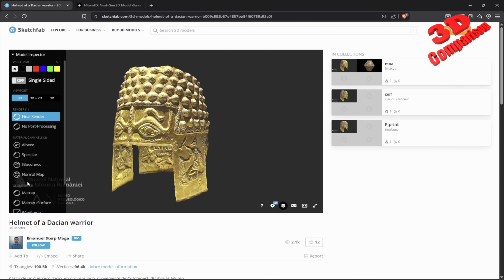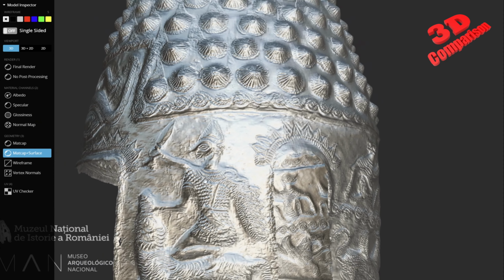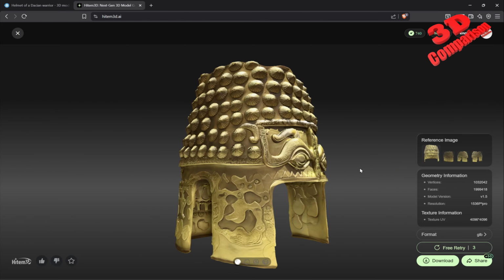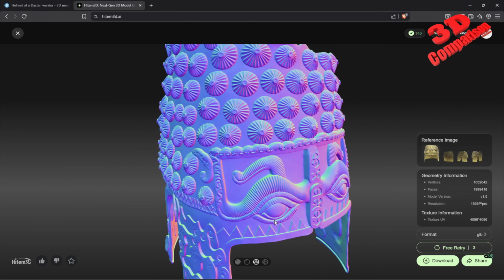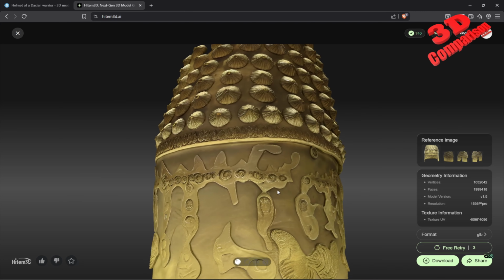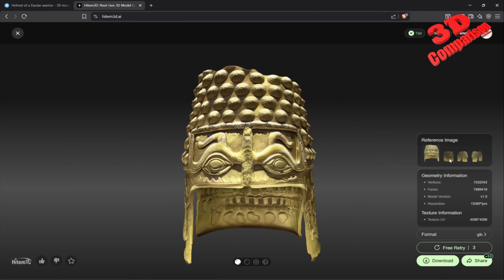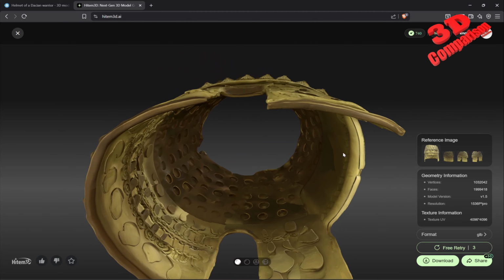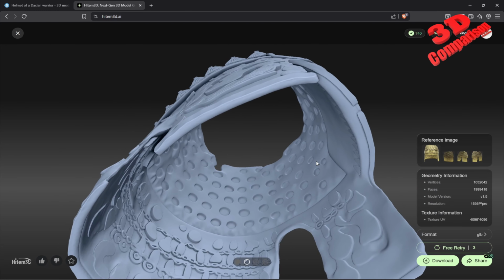Recreating Lost/Stolen Cultural Artifacts with Generative 3D AI - Possibilities and Limits